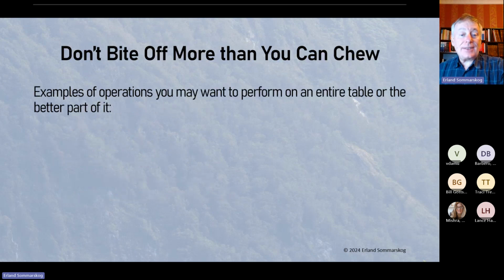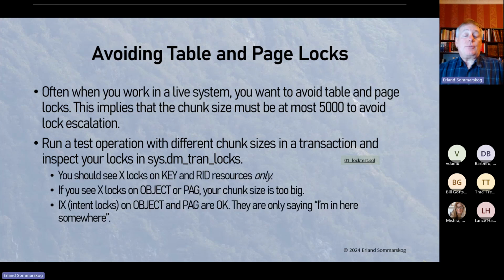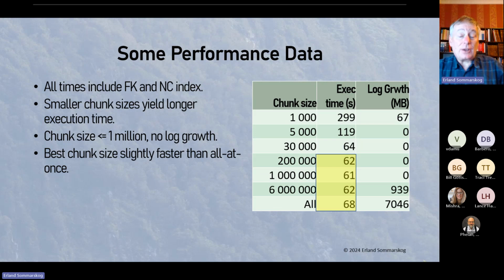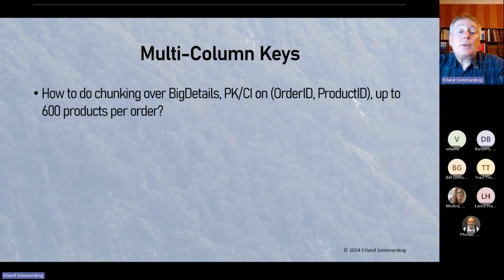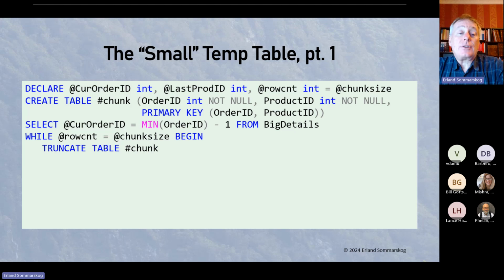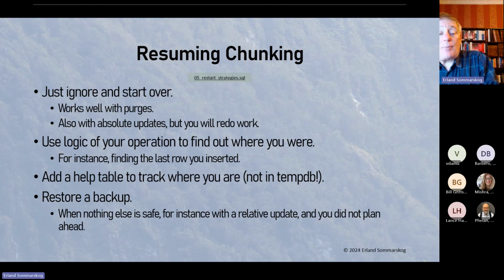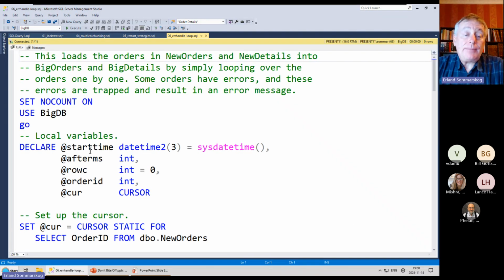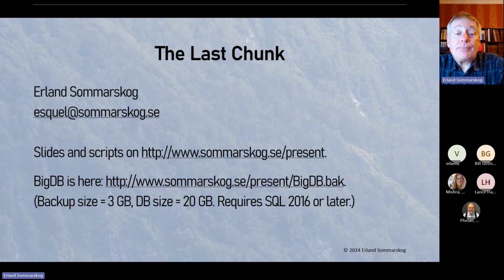Erland Sommarskog: Don't Bite Off More You Can Chew Take it in Chunks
KCSSUG Meetup event from November 14, 2024:
Summary:
Any SQL programmer with some experience knows that loops are bad and that you should work with all data at once in set-based statements. However, you may have experienced situations where this strategy did not work out well and you ran into problems like out-growing the transaction log or blocking other users. You can solve this by operating on the data in chunks. Implementing chunking is not that difficult, but there are still pitfalls you can run into. In this session, I will discuss in what situations you may want to use chunking. I will give some best practices for how to implement chunking for good performance and I will highlight some things you need to keep in mind, for instance, recovering from interruptions. I will also look at how you can use chunking for error handling: You want process many rows and you want the good rows to succeed even if some rows yield errors – something you cannot do in a single set-based statement.